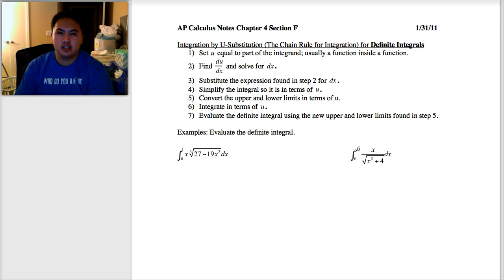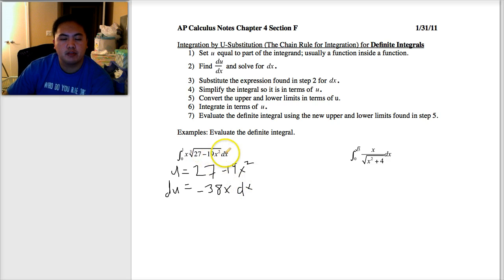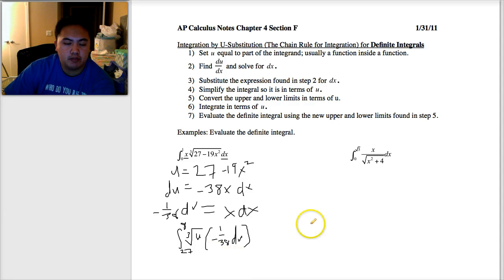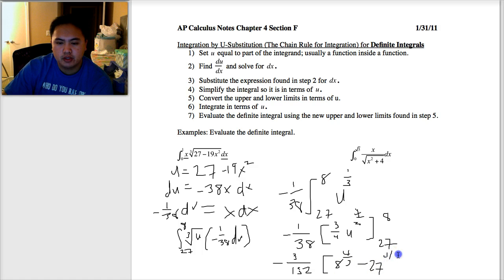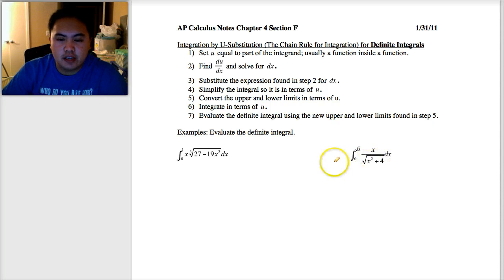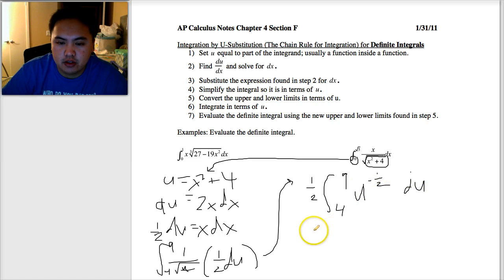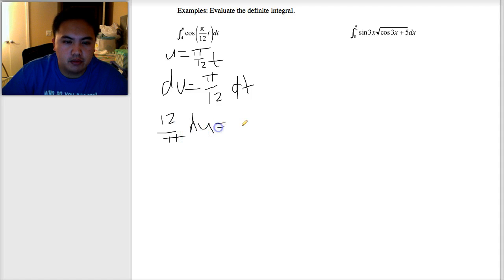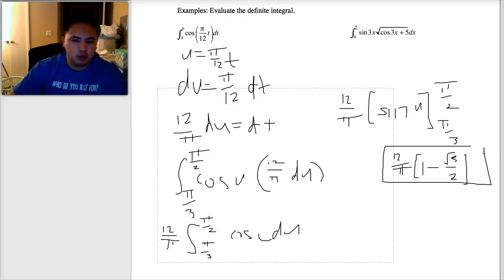U-Substitution for Definite Integrals